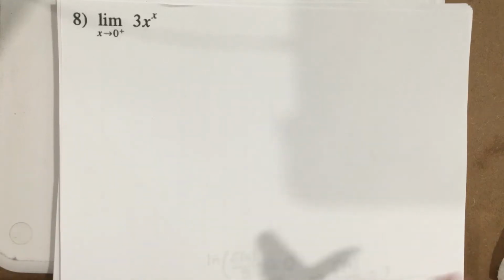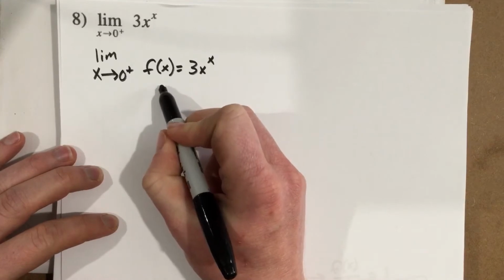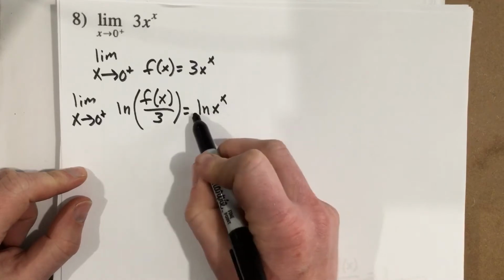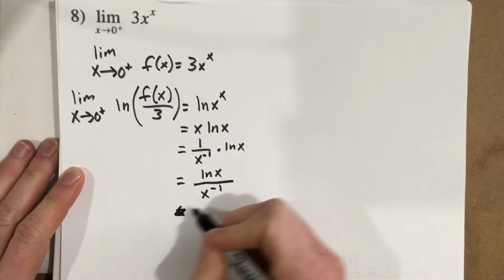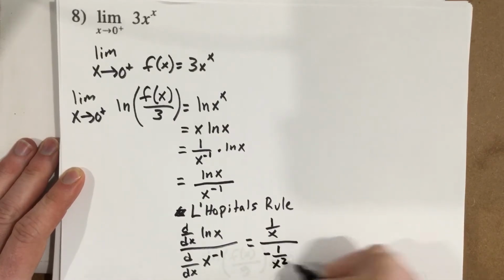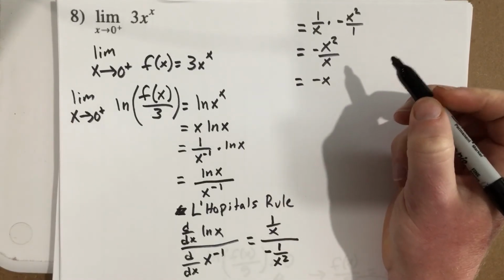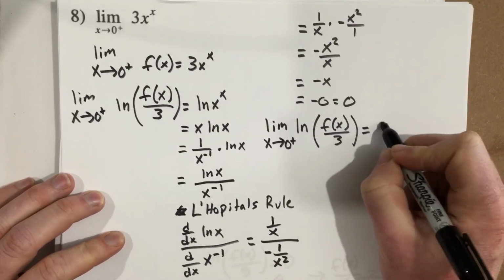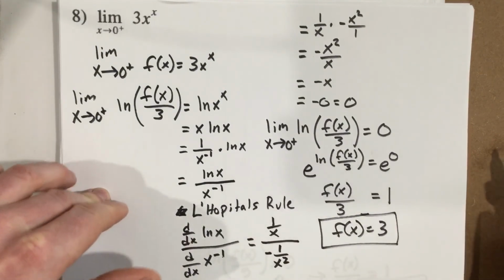Apply L'Hospital's rule to find the limit of an indeterminate form produced by a power